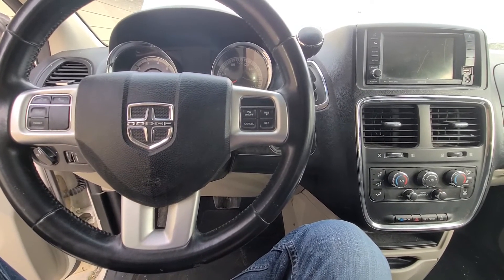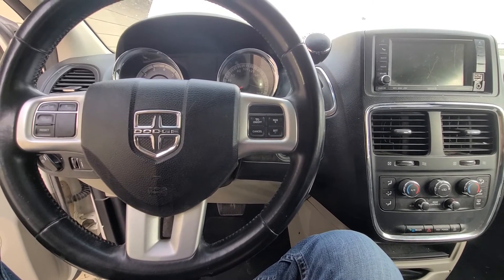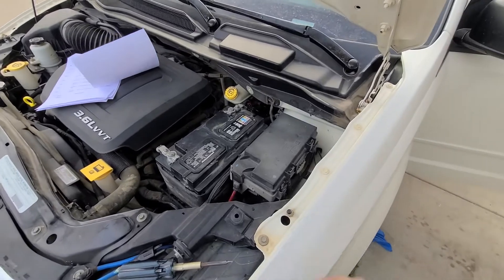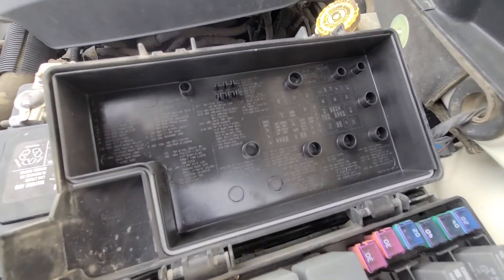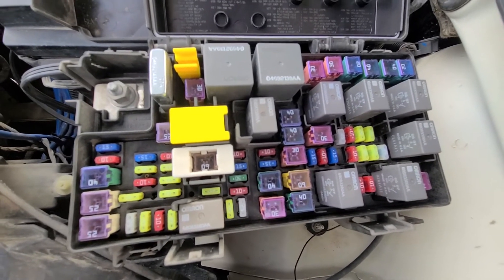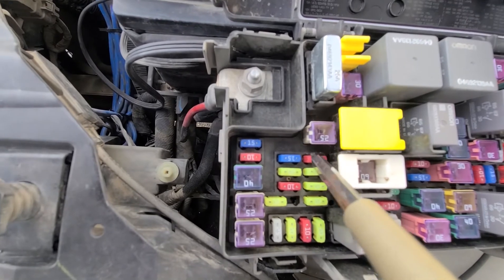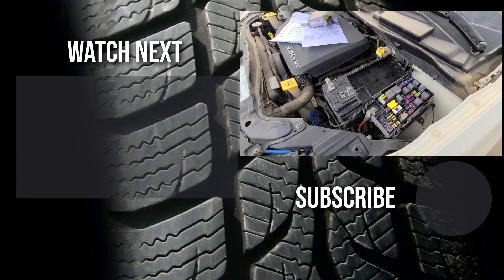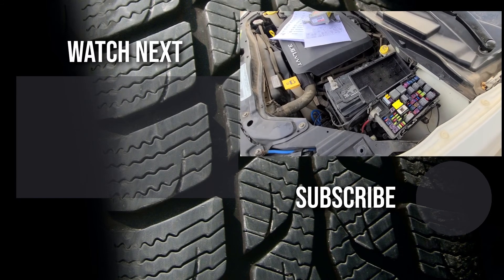Dodge Grand Caravan - HEADLIGHT WASHERS FUSE LOCATION (2011 - 2020)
If your Dodge Grand Caravan is equipped with front headlight wash and it is not working, first thing to check are the front headlamp washer fuses. ( 2011 | 2012 | 2013 | 2014 | 2015 | 2016 | 2017 | 2018 | 2019 | 2020 | SE | CVP | AMP | SXT | LIMITED | CREW | VALUE PACKAGE | EXPRESS ).

There is total of three fuses to check. All head lamp washer fuses are located in the main fuse box under the front hood:

FUSE # J10 (30A) , FUSE # M30 (15A), FUSE # M34 (10A)!!